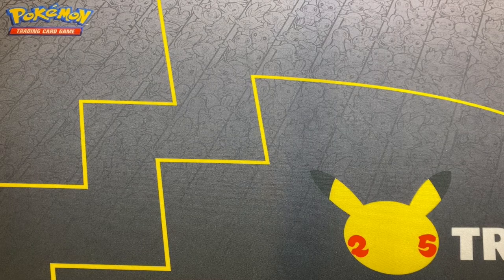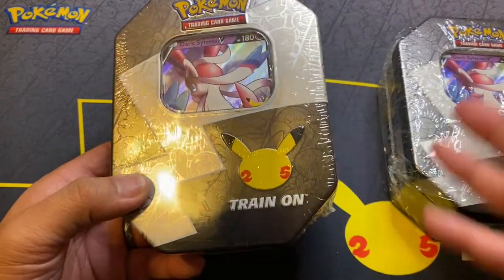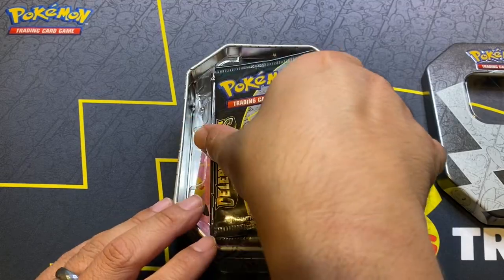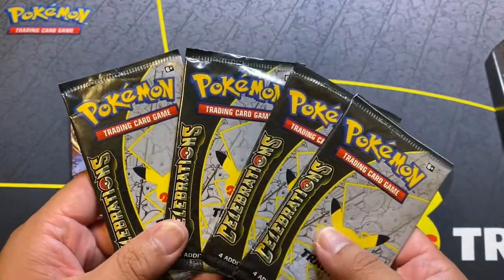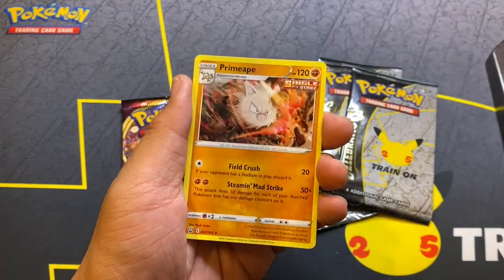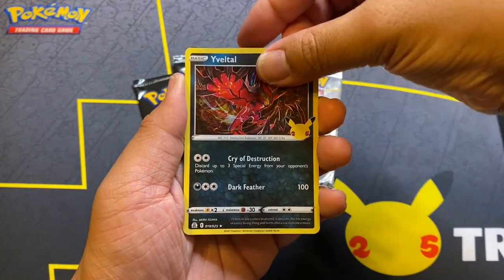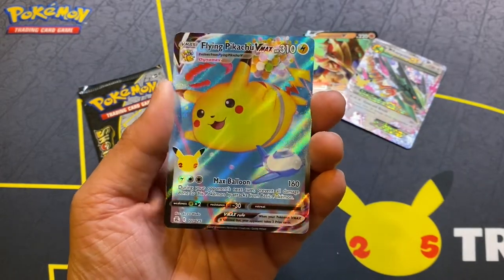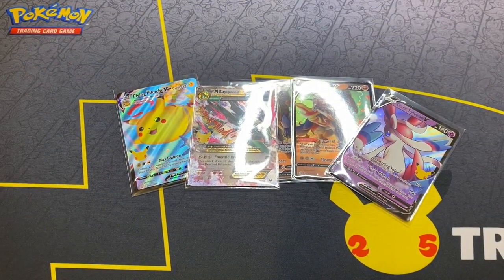Resealed Pokemon Celebrations Tin From Walmart?!? Dark Sylveon Tin Opening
Story Time with this opening... Im was super excited to see this in stock at my local Walmart but at the same time I was concerned. Watch the video to find out!!!